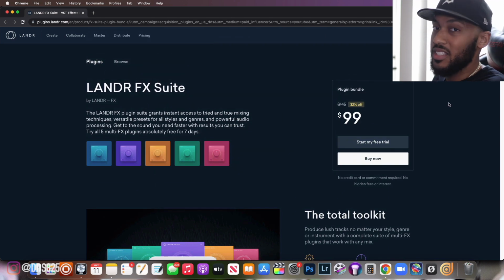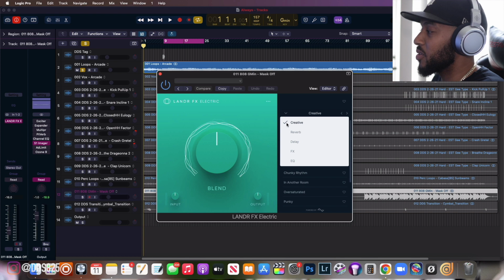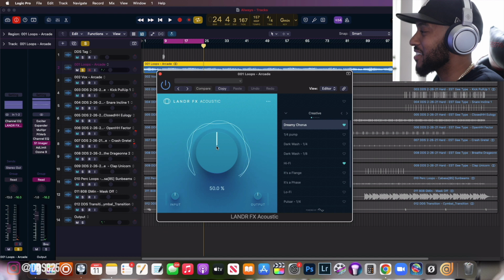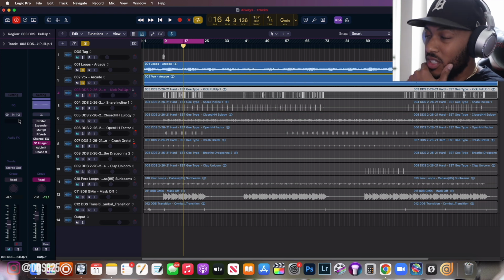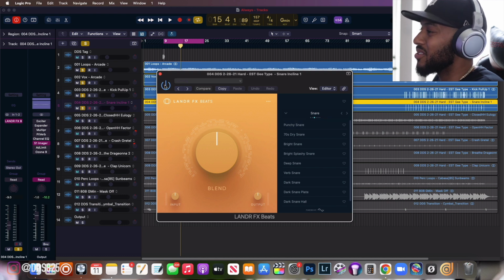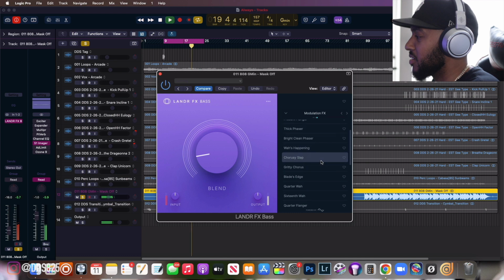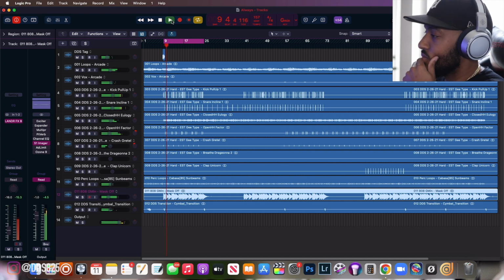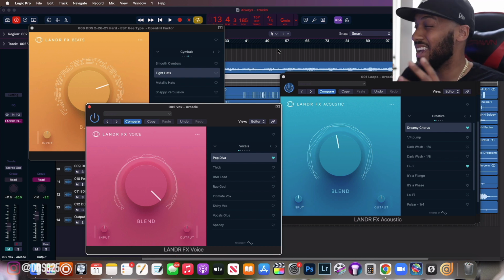THESE Plugins Make Mixing Fast & Easy! (Landr FX Plugin Suite)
Get LANDR FX as a part of the All-Access Pass
The Pass includes monthly LANDR Mastering and Samples credits, access to other plugins, unlimited music distribution, and more!